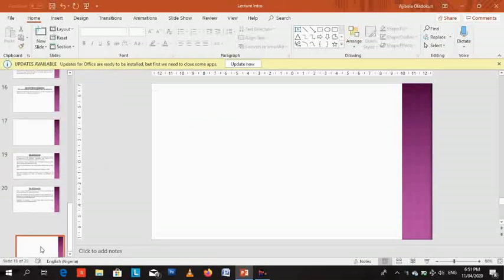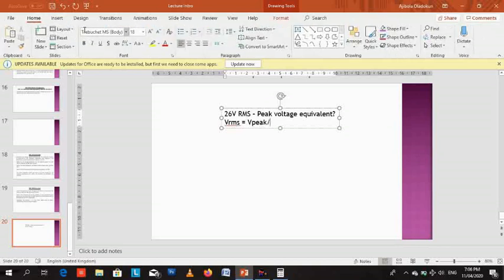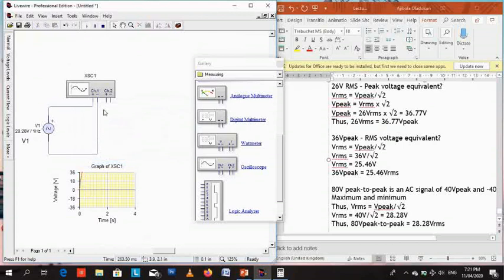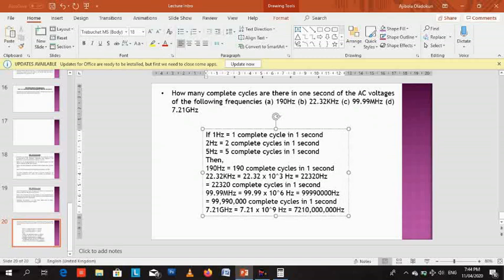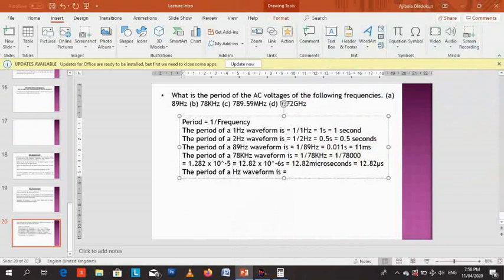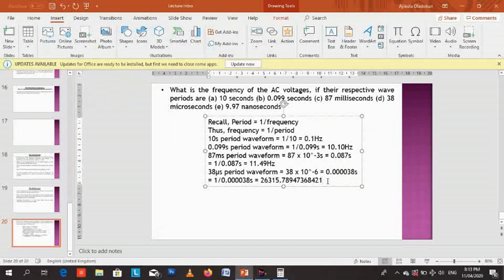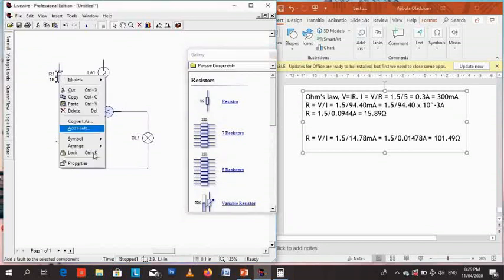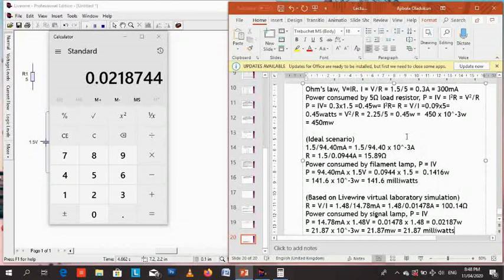EEE 2232 Module 2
EEE 2232 - Basic Electrical and Electronics Measurement Module 2